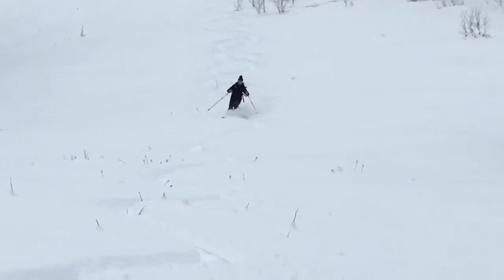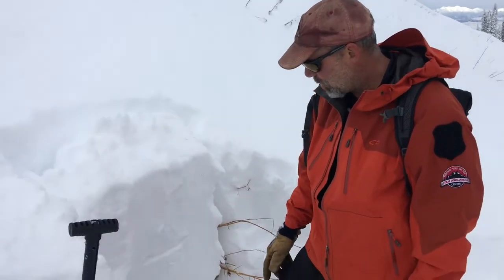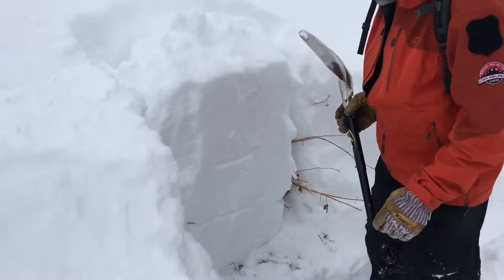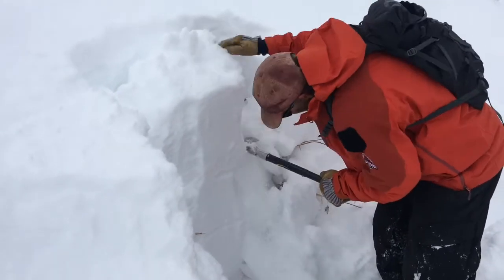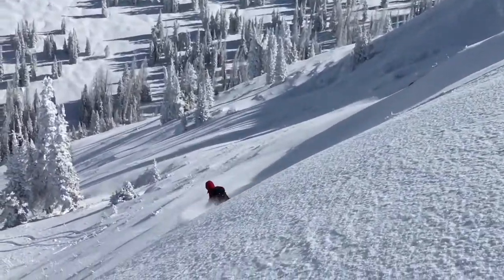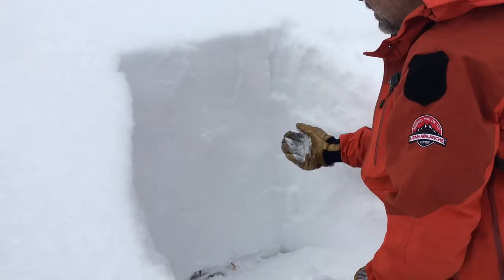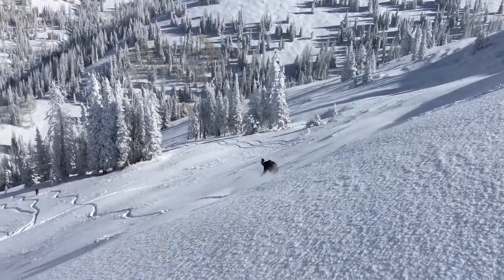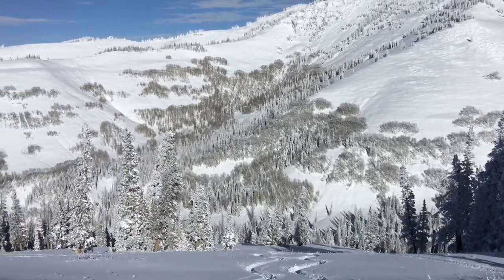Skyline Observation 20161130